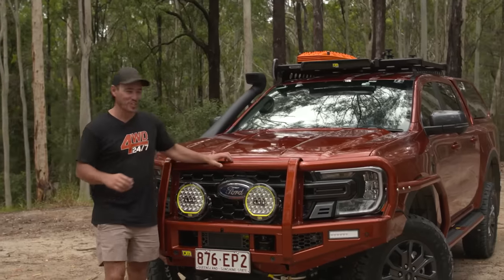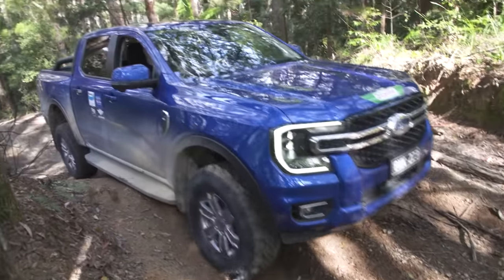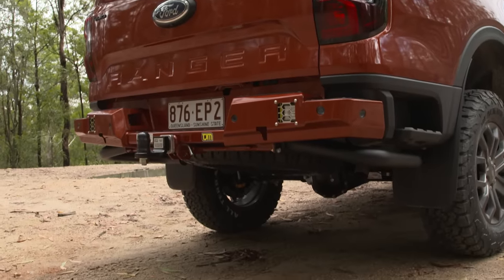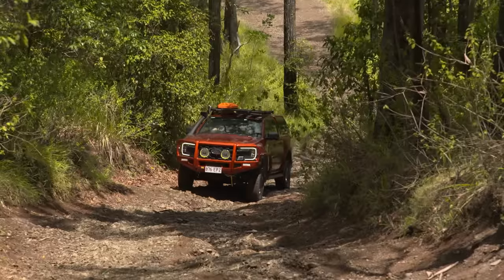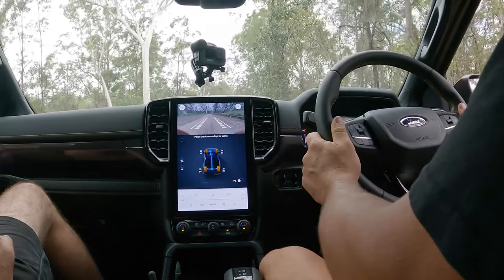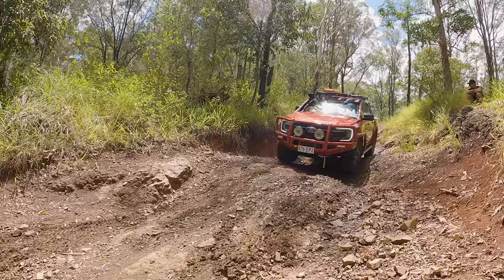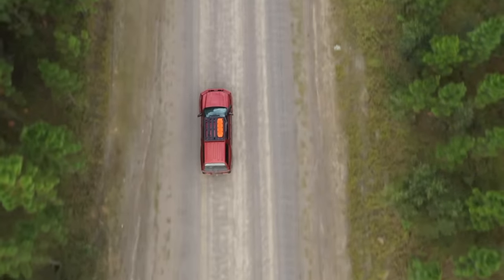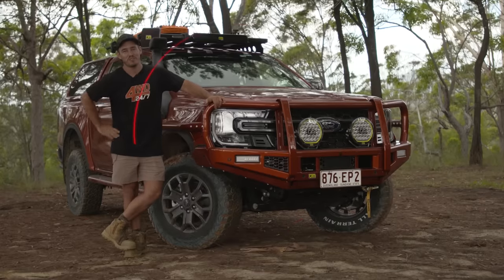New Ford Ranger MODIFIED & Driven hard - does it make a difference?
Rig Run Down TIME! We found the keys to a brand new 4th Gen Ford Ranger! This beast of a 4WD has been fully modified with only 2,000km and is ready for anything!  And what’s a rig rundown without seeing how it performs offroad, and what better place than the Glass House Mountains?!

This fully kitted-out Ranger has all the latest bells and whistles from TJM, making it one of the most modified Next-Gen Ford Rangers in Australia right now!

Leave a comment letting us know if you want to see more of this Ford Ranger and rig rundown episodes like this one!